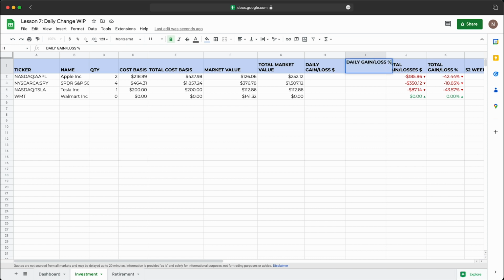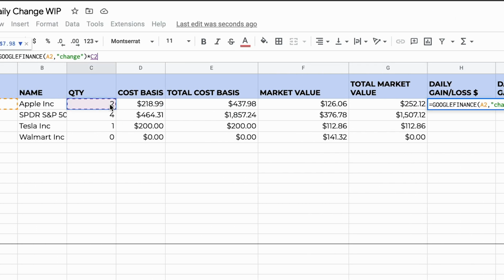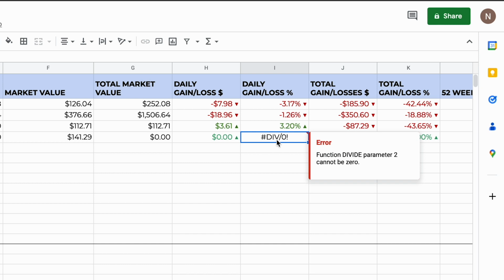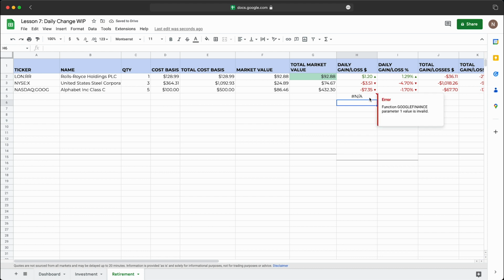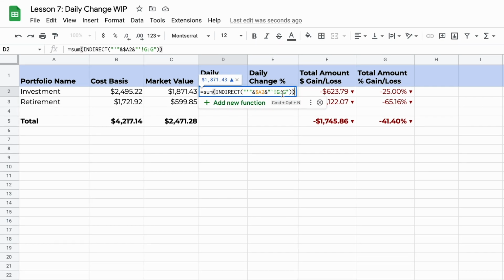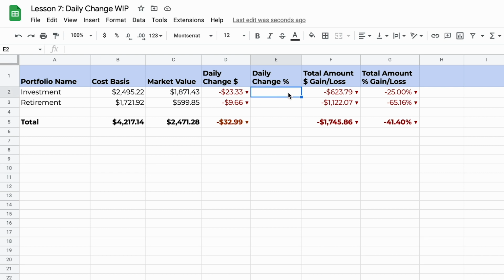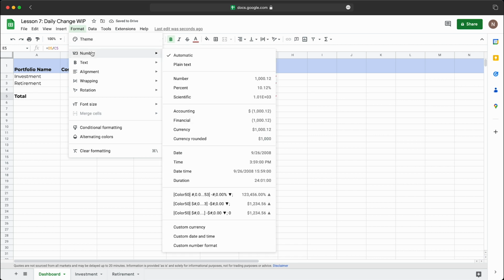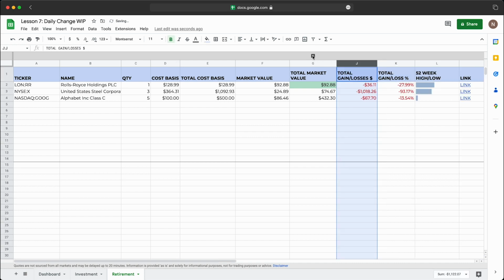Daily change - Stock Portfolio Dashboard & Tracker (Lesson 7)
Need stocks to track?

Making online purchases? Protect your credit card details with Privacy

This is Lesson 7 in a series on building a robust stock portfolio dashboard and tracker that allows you to track all of your stocks and other securities across all of your portfolios using Google Sheets.

In this lesson, we add columns on our portfolios and dashboard to track daily changes in both dollars and percentages. This is the first step to creating a custom script to track daily changes in your portfolio so we can create graphs and do other interesting analytics on our portfolio's performance.